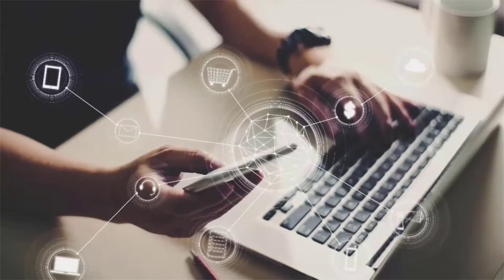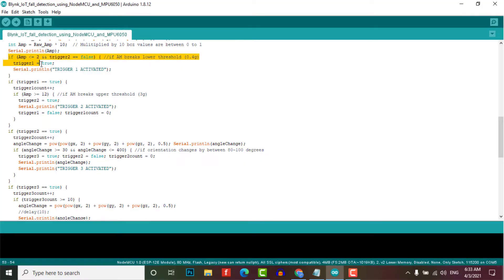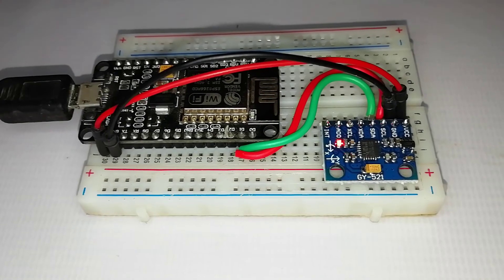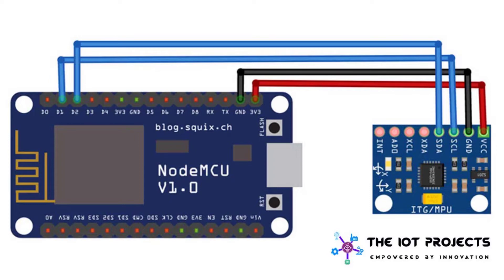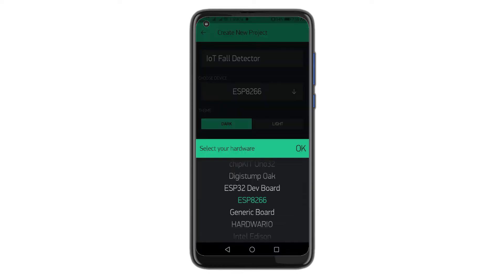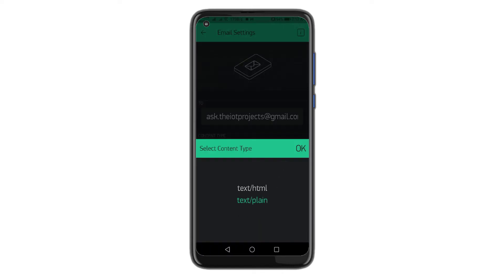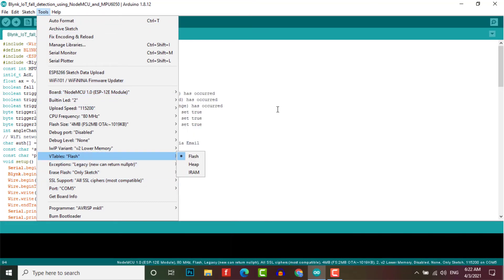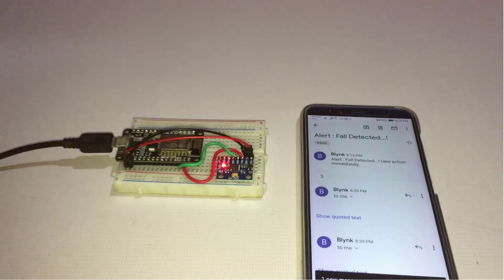IoT Fall detection using MPU6050 NodeMCU ESP8266 and Blynk App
As we all know the fall detector system is very useful for older people. This is because it can notify the individual or family member when it detects a fall and reduces the risk of delay in medical attention. So it leads to the development of various types of automatic fall detector systems. Nowadays, we can also find fall detectors in smartwatches, fitness trackers, and other types of wearables. IoT-based fall detector devices can save lives in an emergency. So in today’s tutorial, we are going to build an IoT Fall Detector Using MPU6050, NodeMCU ESP8266, and Blynk Application.
The MPU6050 sensor module has a built-in gyroscope and an accelerometer sensor. The gyroscope is used to determine the orientation and the accelerometer provides information about the angle, such as X, Y, and Z-axis data. To detect the fall, we will compare the acceleration magnitude with the threshold value. If a fall is detected, the device sends a notification and email to the concerned person. NodeMCU ESP8266 is used here as a microcontroller and Wi-Fi module to send a notification with Blynk IoT App.
Time Stamp
00:00 Introduction to IoT fall Detector
00:41 How IoT Fall Detector system works?
01:17 Components Required for IoT Fall Detector device
01:31 Interfacing MPU6050 with NodeMCU ESP8266
02:06 Setup Blynk IoT App for Fall Notification
03:20 Program code
03:44 Testing IoT Fall Detector device
04:10 Conclusion
Our Previous Projects
Project Related Tags:
► MPU6050 based IoT fall Detector using ESP8266 NodeMCU

► ESP8266 based IoT Fall Detector using MPU6050 sensor

► IoT Fall Detector using MPU6050 Sensor

► IoT Fall Detector using MPU6050 NodeMCU ESP8266 and Blynk IoT Cloud